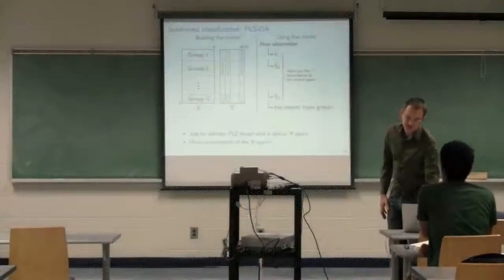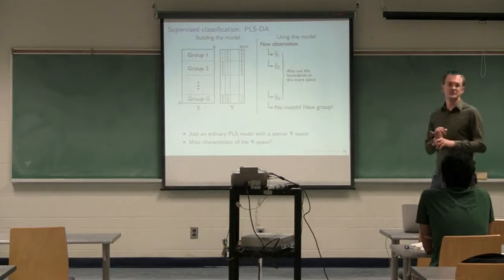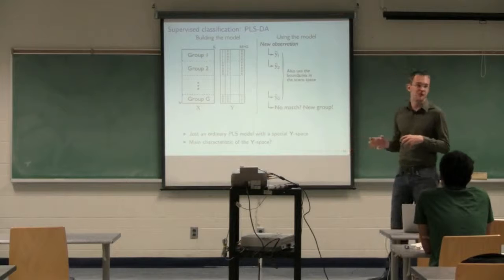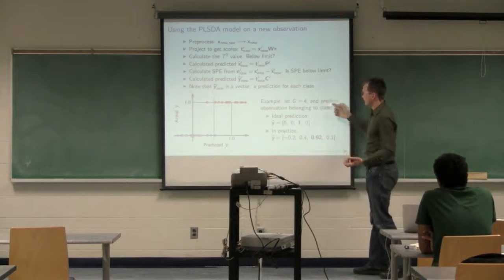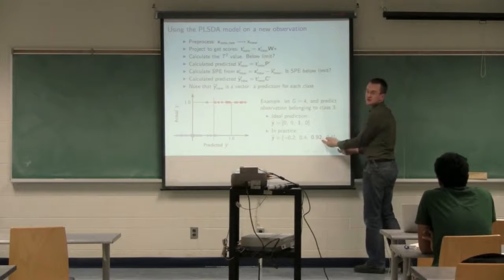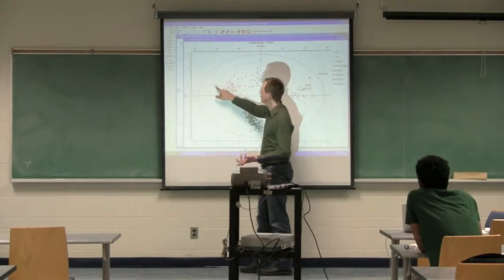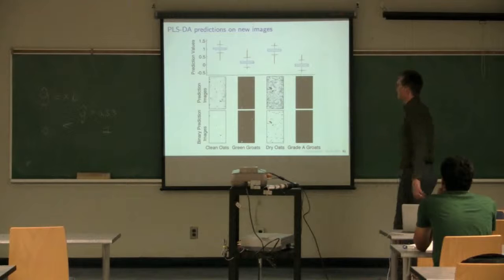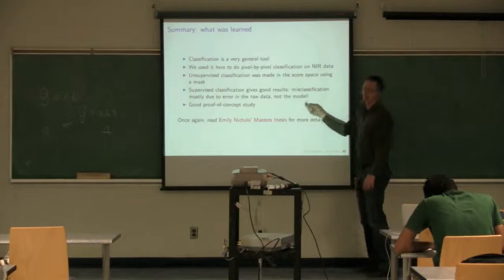Latent Variable Methods 2011 - Class 10C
Applications of Latent Variable Methods: advanced data preprocessing, empirical models, adaptive models